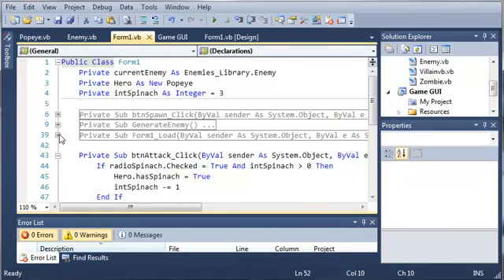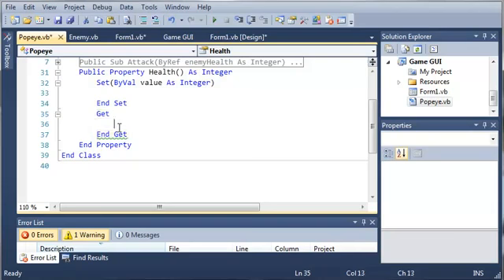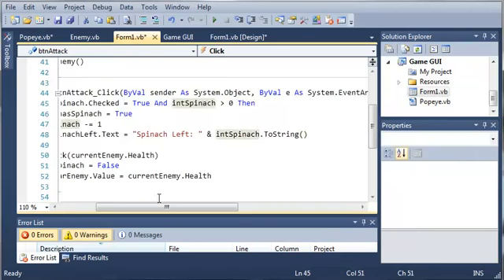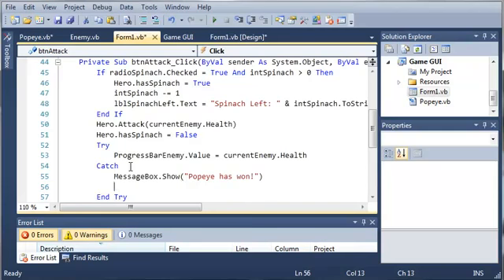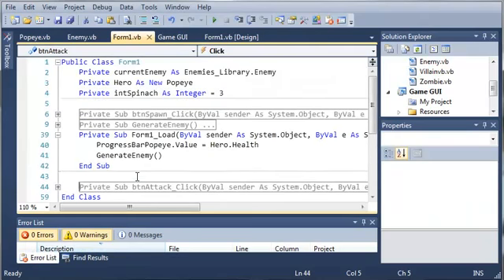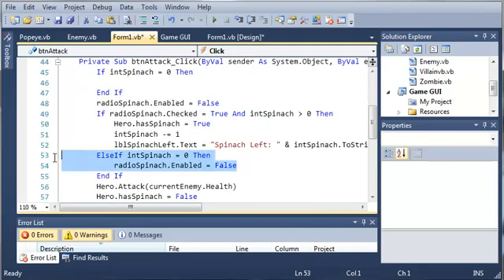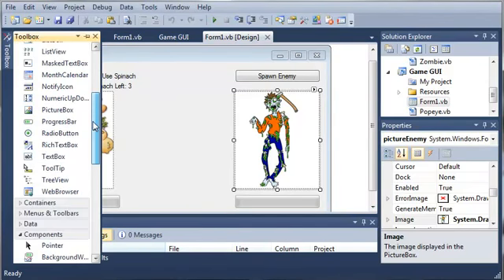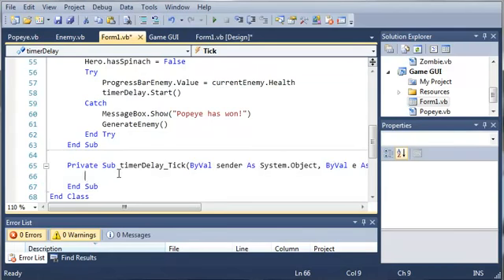Visual Basic Tutorial 152 Game Part 8 Popeye Attack ‏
Visual Basic Tutorial: Popeye Attack ‏